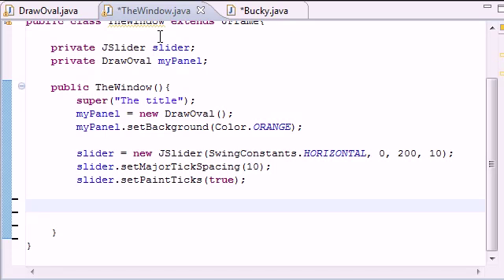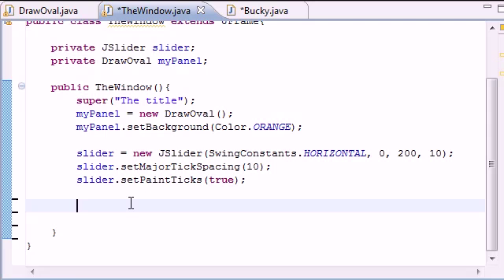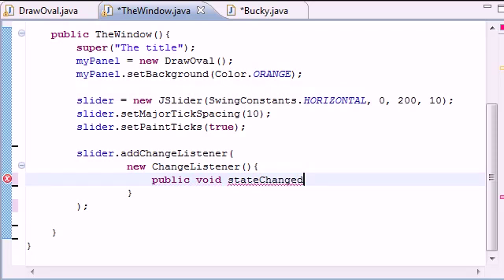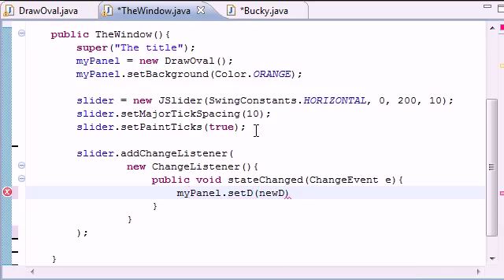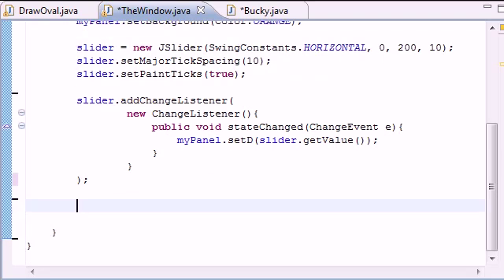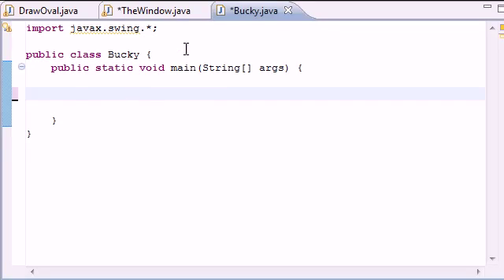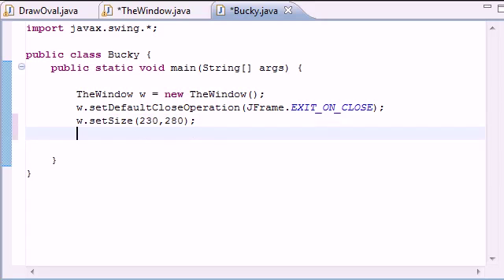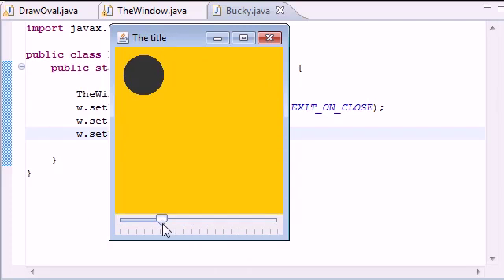Intermediate Java Tutorial 25 - Finishing the Oval Slider Program